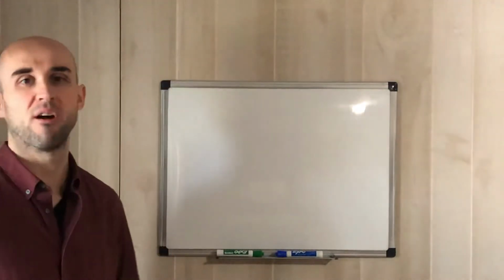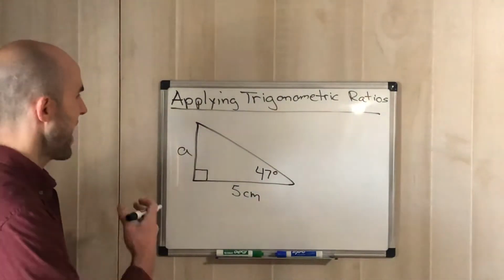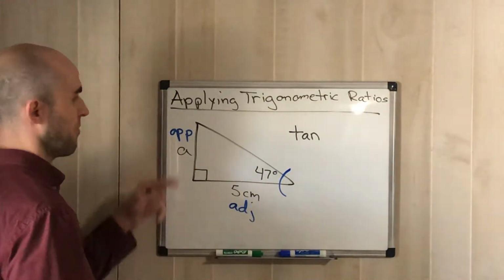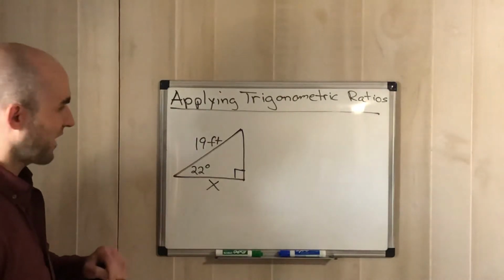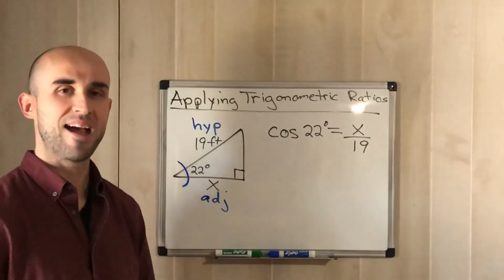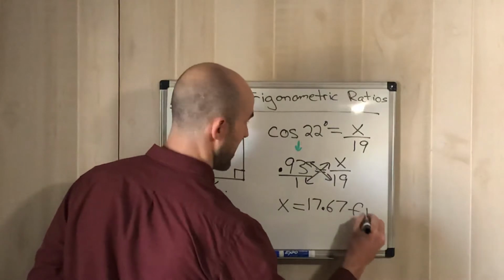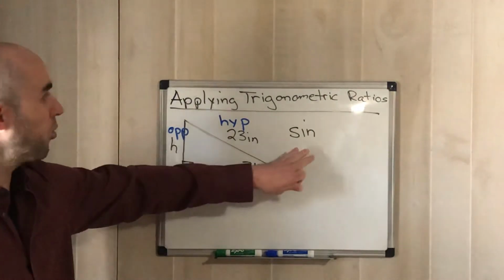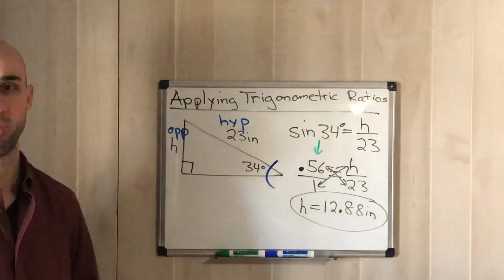Roque-Applying Trigonometric Ratios